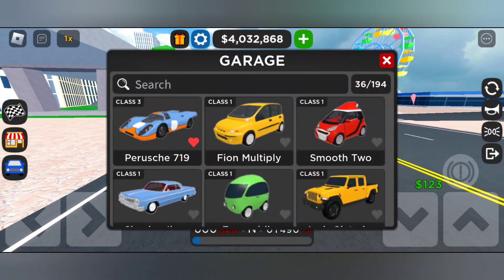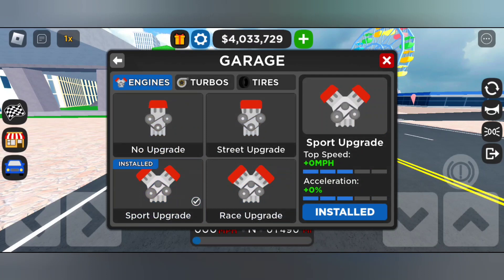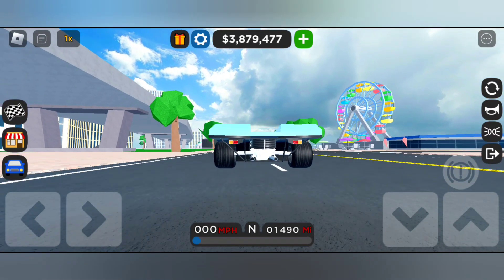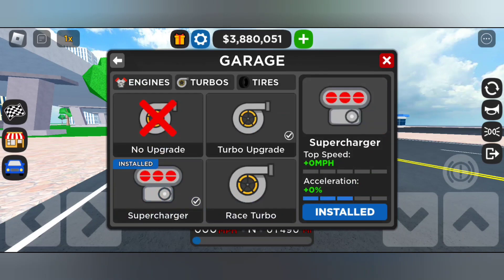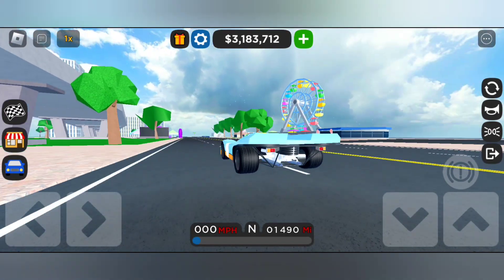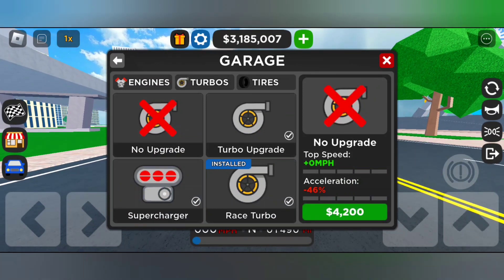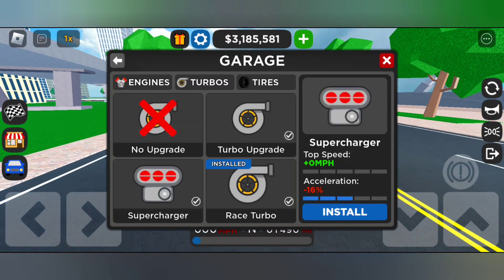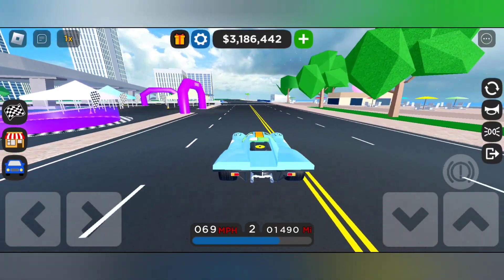How to Use Turbo Upgrades in Car dealership tycoon | New Update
In this video I'll be showing yall how to use turbo upgrades in car dealership tycoon.  roblox car dealership tycoon update.